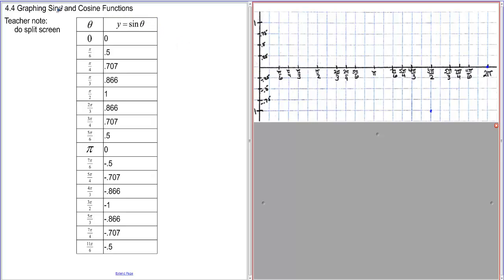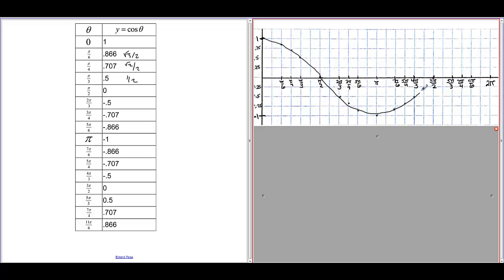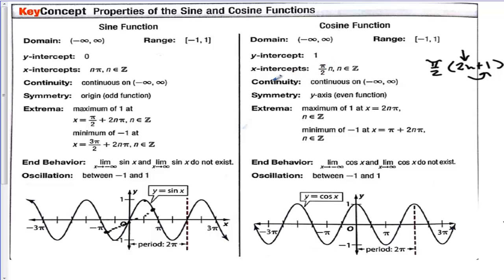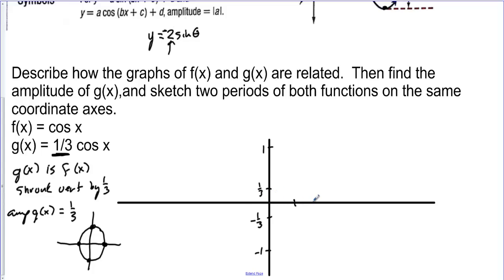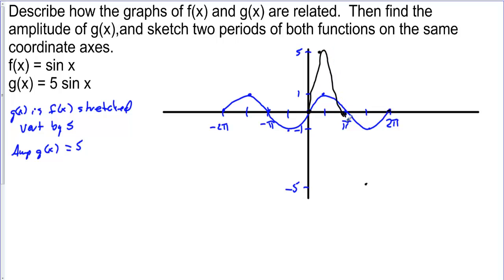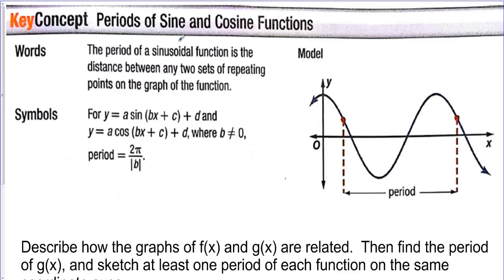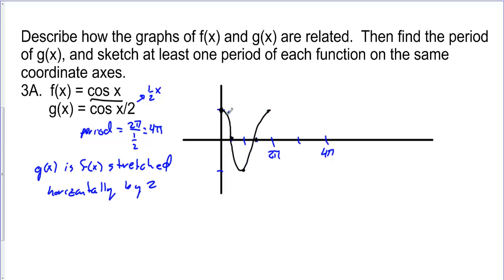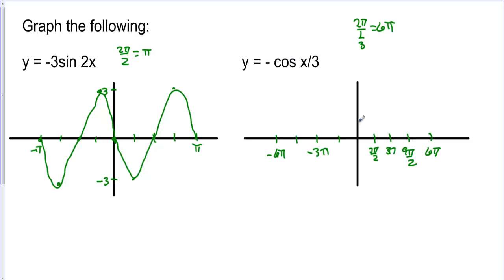Honors Precalculus Section 4.4 Graphing Sine and Cosine